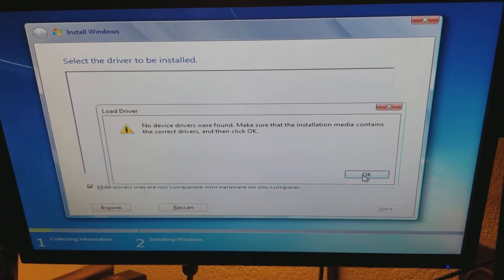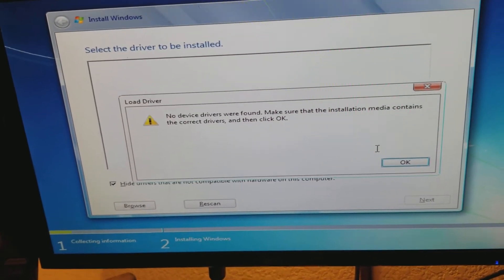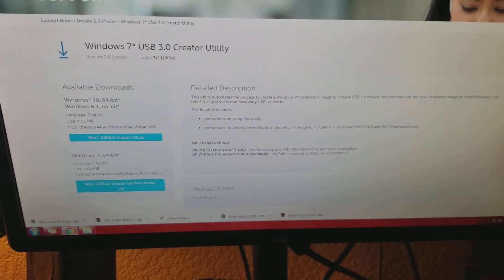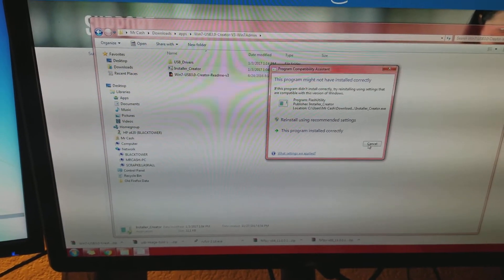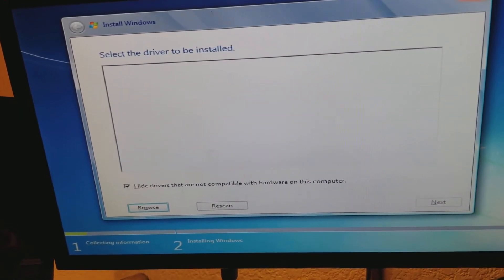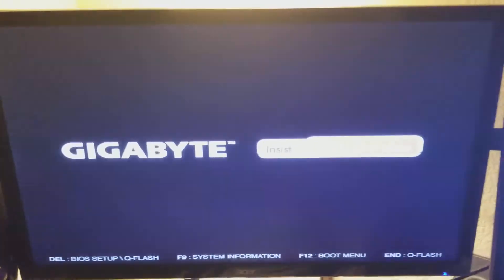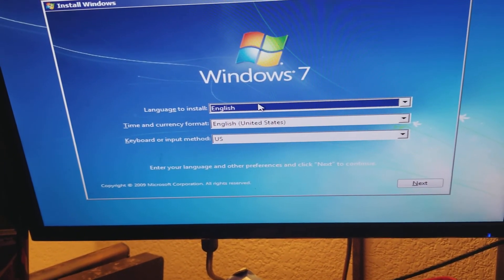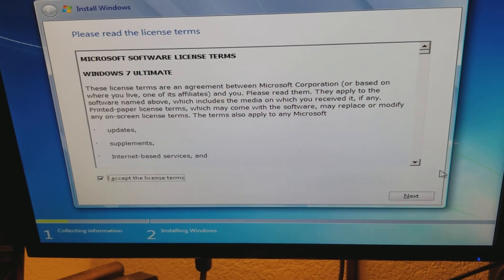(2017) Windows 7 Fix - A required CD/DVD drive device driver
Link for the USB 3.0 tool